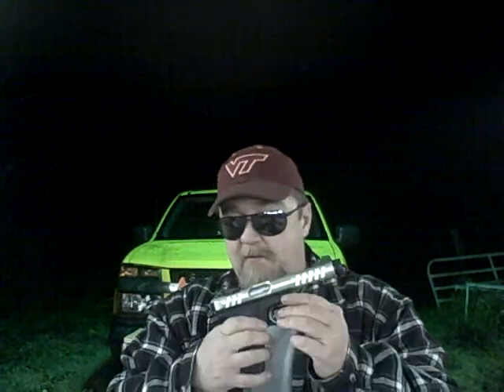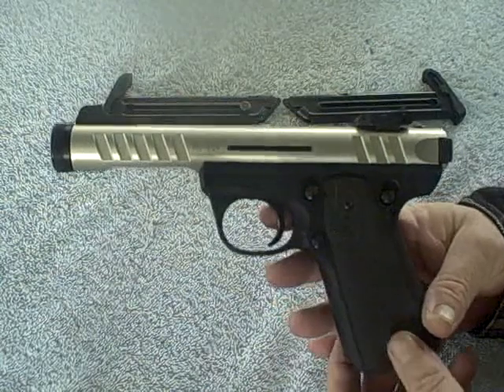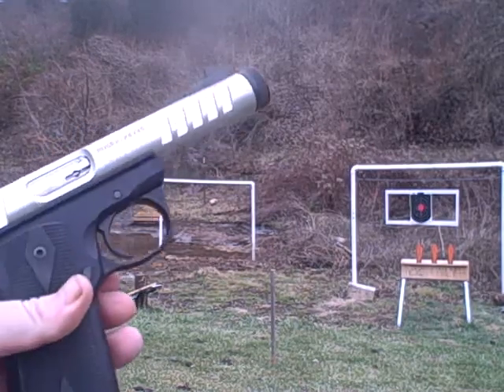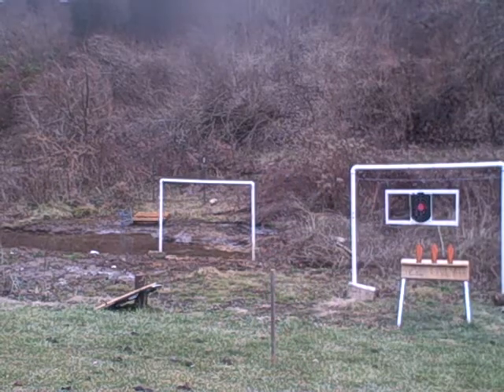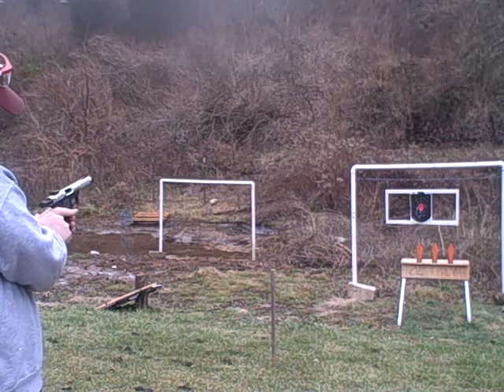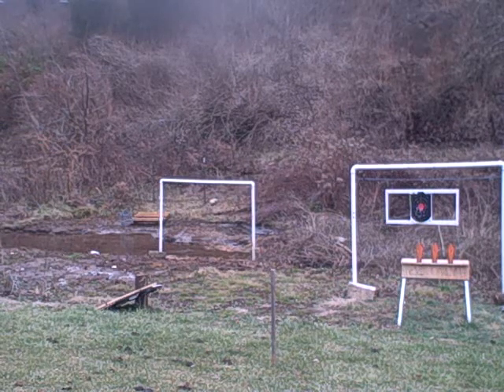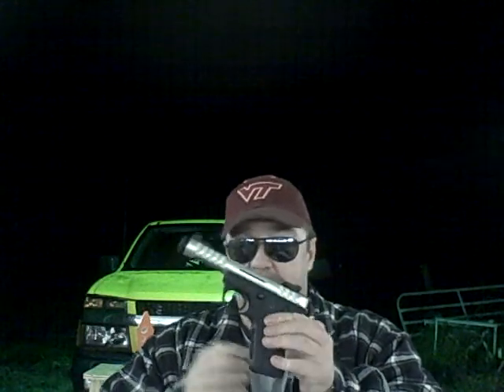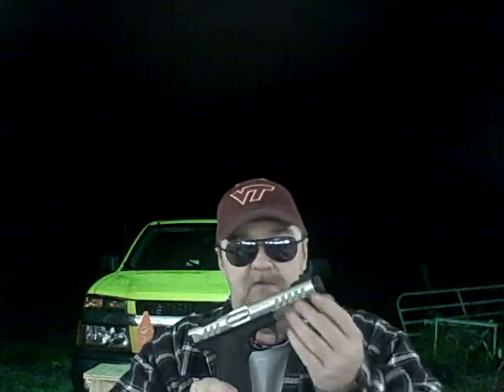Ruger 22/45 Lite,3rd Owner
I recently traded for this Ruger 22/45 Lite,it's a little over a year old,looks like brand new,very tight,not hardly broken in at all.The guy I traded with liked bigger caliber guns & when he threw in 700 rounds of 22 LR ammo,the deal was sealed.The more I shoot this 22/45 Lite,the more I like it.It's a keeper for sure.